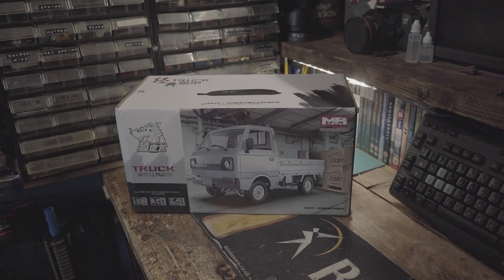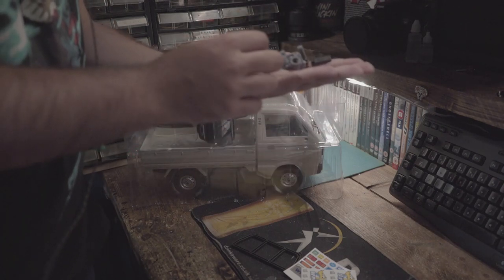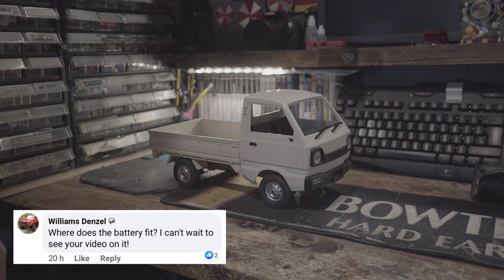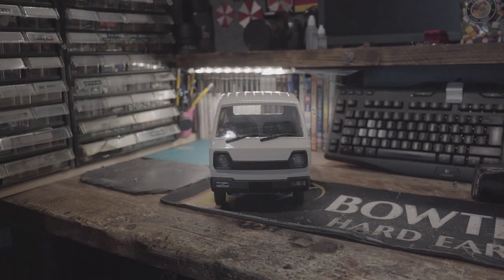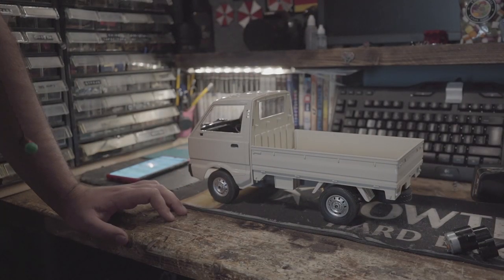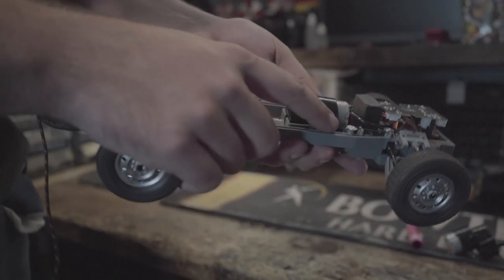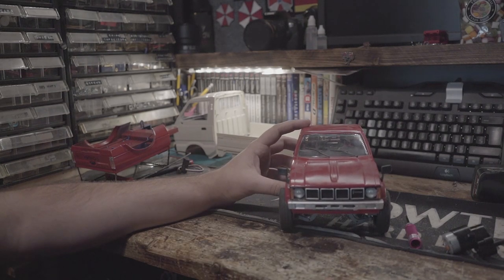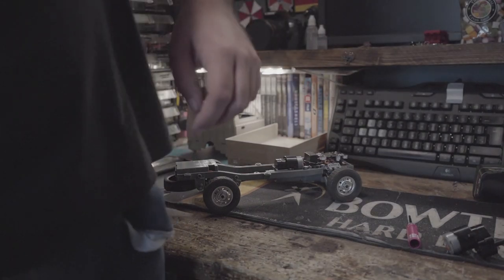WPL D12 Kei Truck First Look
Youtube: Mr Liam Pickering

Video Editing Software:
Camera:
Sony A7iii
Samsung A70
Lens:
Sony (E) 20-70mm
Sony (E) 50mm
Canon (EF) 35- 135mm
Tokina AF (EF) 20-35mm

Copyrights ©
Mr_Liam_Pickering